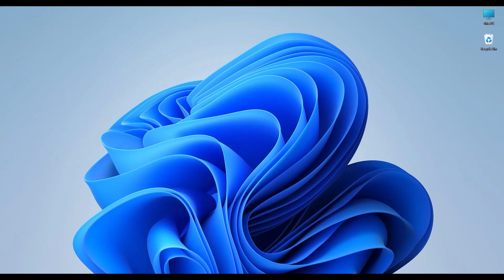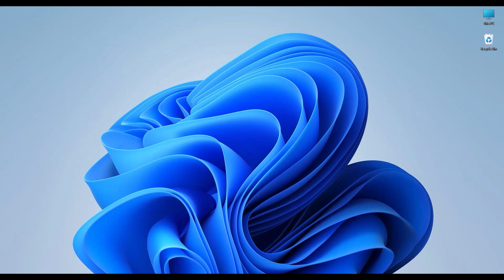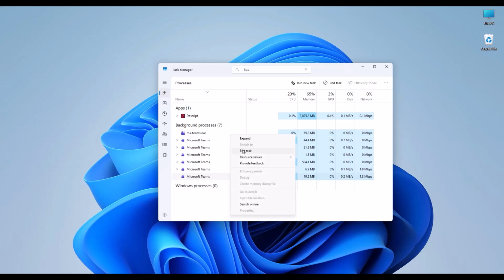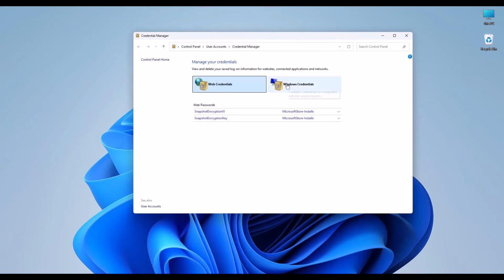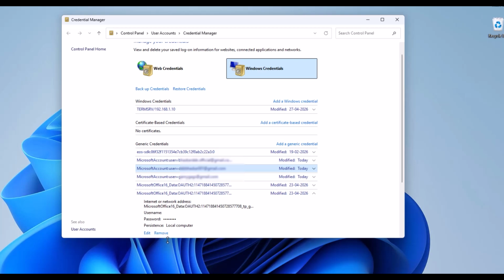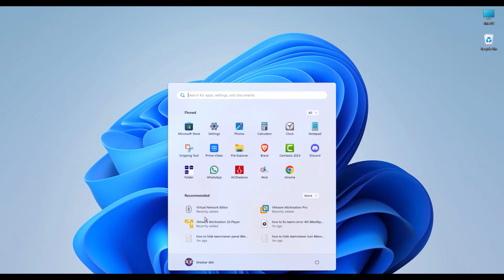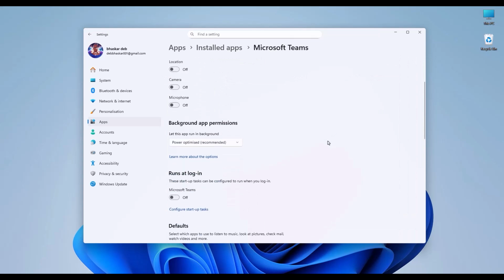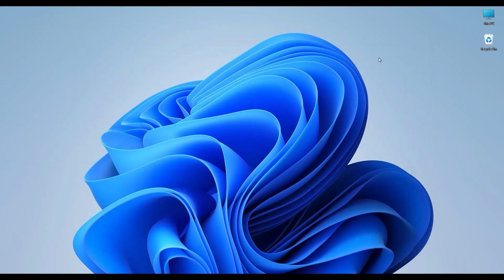How to Fix Microsoft Teams 401 Unauthorized Error | Easy Fix 2026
Getting a 401 Unauthorized error in Microsoft Teams? 🔐 This usually means Teams is being blocked by expired, corrupted, or rejected authentication tokens. In this tutorial, you'll learn how to sign out properly, remove broken credentials, reset Teams, and restore a fresh login connection.

What You'll Learn:
• What the Teams 401 Unauthorized error means
• How to fully sign out and close Microsoft Teams
• How to end Teams background processes
• How to remove old Teams and Office credentials
• How to repair and reset Microsoft Teams

Timestamps:
00:00 – Introduction
00:25 – Sign out and close Teams
01:02 – Open Credential Manager
01:16 – Remove Teams and Office credentials
01:42 – Repair and reset Microsoft Teams

This guide is helpful if Microsoft Teams keeps rejecting your login, shows a 401 Unauthorized message, or fails to connect because of corrupted authentication data. Follow these simple steps to refresh Teams and sign in successfully again.